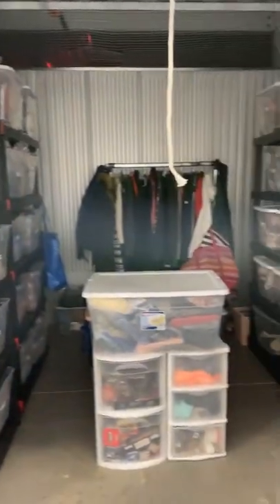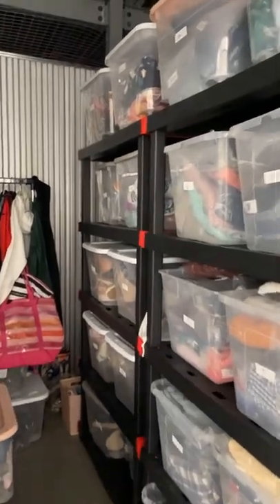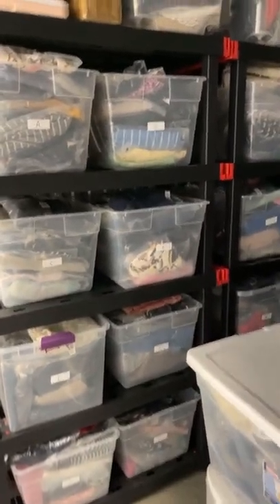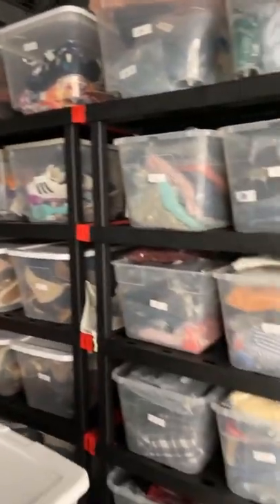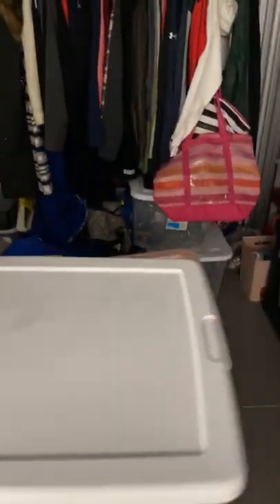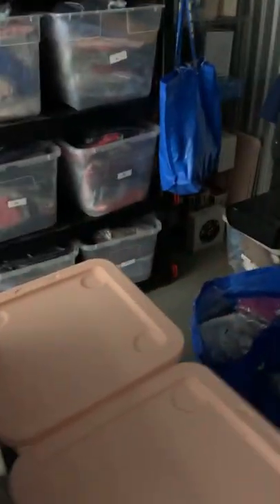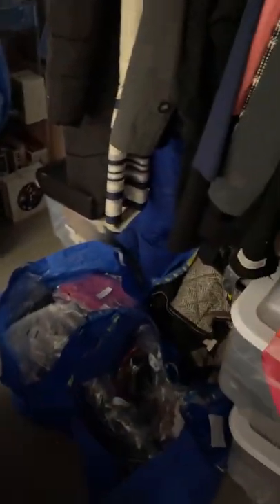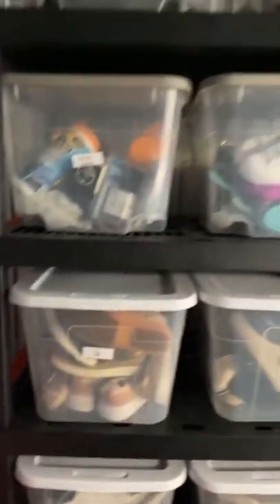Storage Unit Tour | Amber Dawn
A look inside my storage unit where I keep my listed inventory!